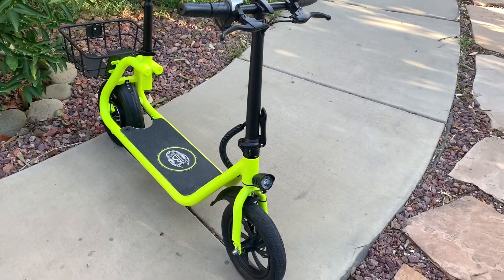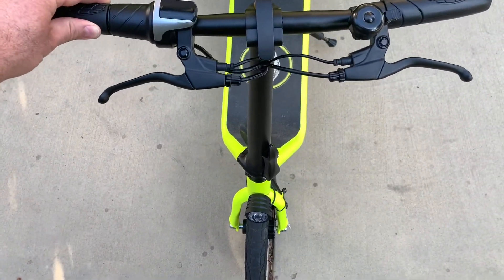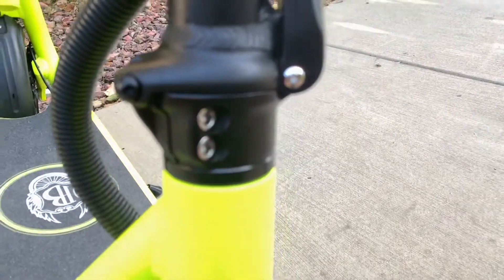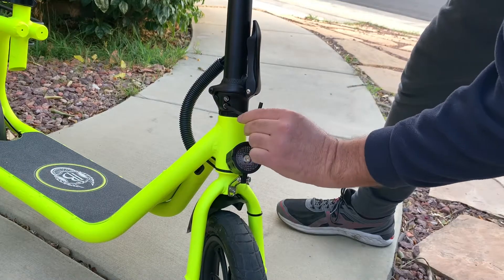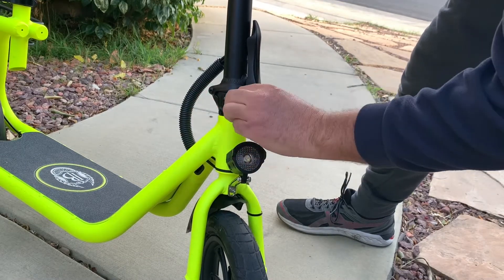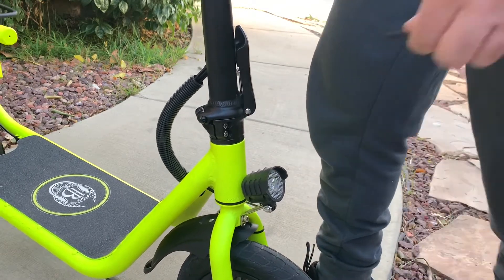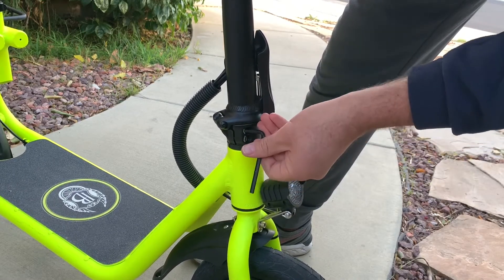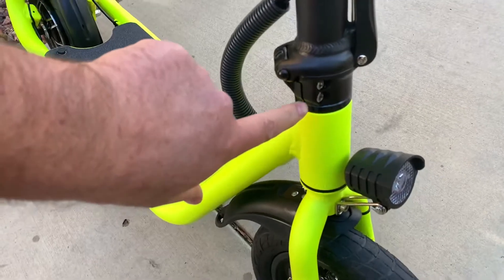How to Align Handlebar Straight with the forks and wheel on Phantom C1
How to Align Handlebar Straight with the forks and wheel on Phantom Bike Sit and Go C1 Foldable Electric Scooter

Phantom Bike Sit and Go C1 Foldable Electric Scooter
15.5 MPH Maximum Speed (Depending on Riders Habits)
15 Miles Range
350W Motor Power with Rear Disk Brake
36V Lithium Battery
Front LCD Light with Neon Yellow Frame